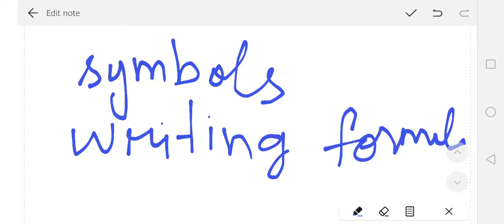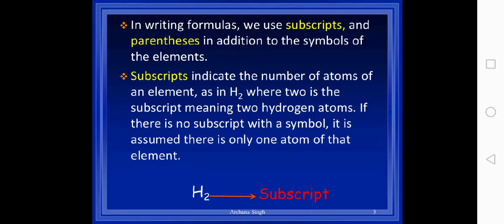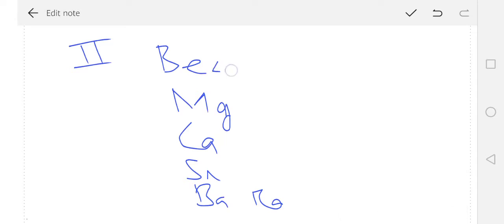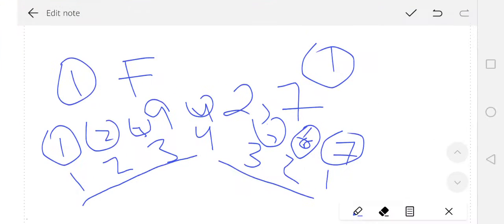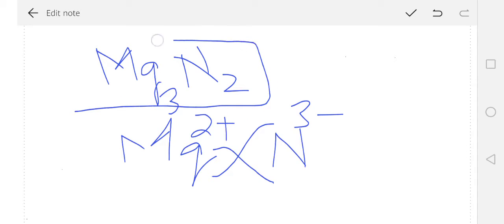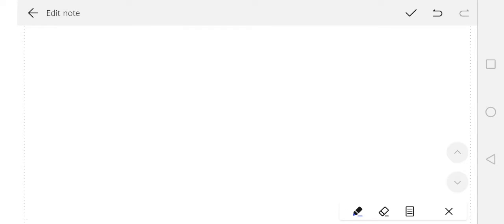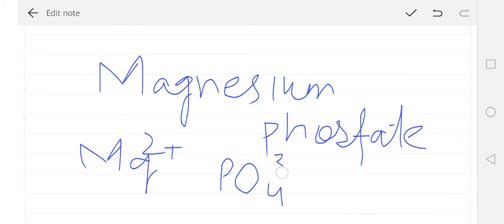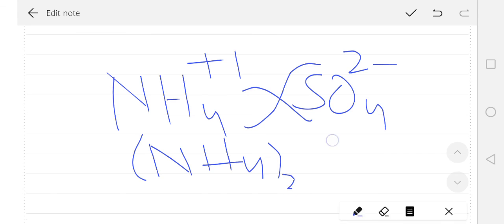Unit#3 | Symbols and Writing Chemical Formula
CHEM 5070 O levels
Hammad Hafeez